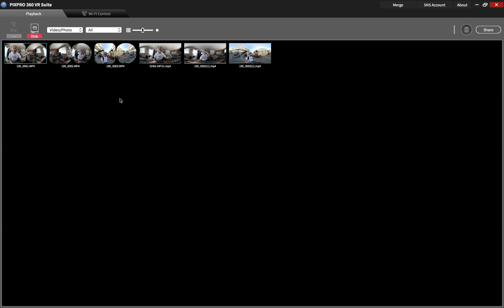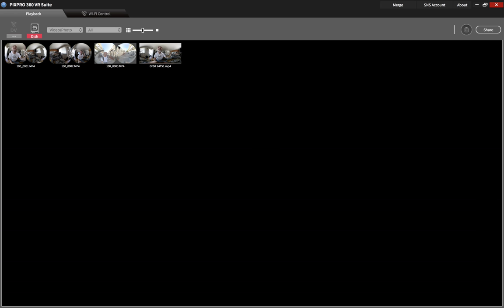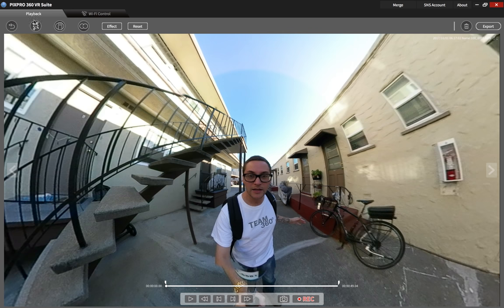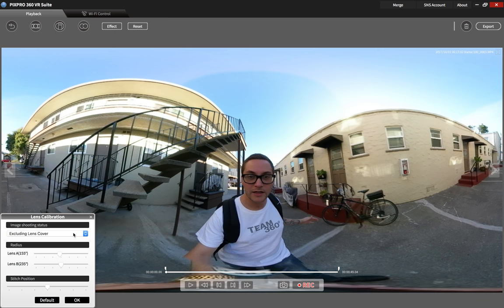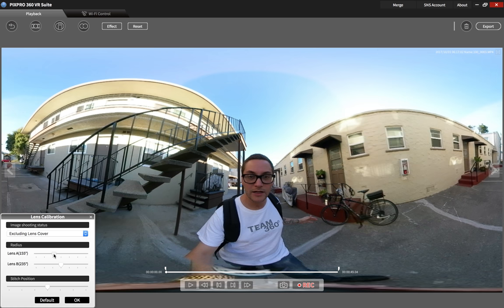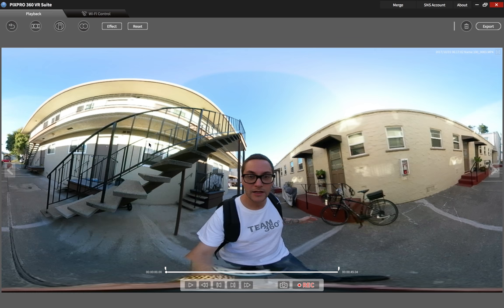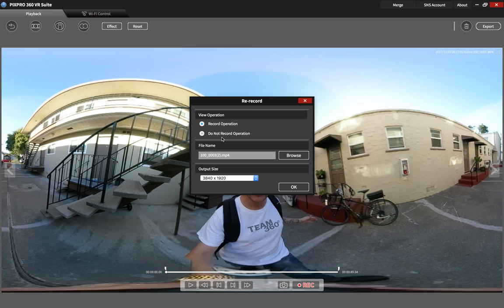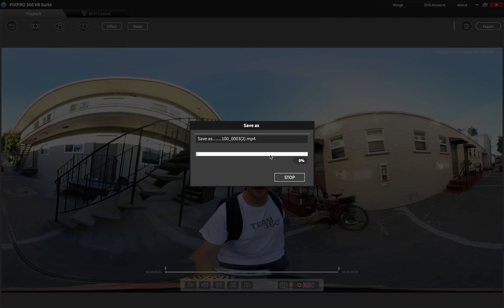Kodak Orbit 360° / Stitching Tutorial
Here's the link to purchase an Orbit
my favorite 360° cameras, VR gear and other stuff;
#1 VR Headset (HTC Vive)
#3 Slow-mo cam (Insta360 One)
#4 Live cam (Theta V)
#5 Drone cam (Mavic)
#6 Underwater cam (Virb)
#7 Portable 4TB Drive (LaCie)
#8 Dual cams (Kodak)
#9 Pocket cam (Orbit)
#11 Cam Stabilizer
#12 Low budget cam (Samsung '17)
#13 No budget cam (Samsung '16)
#14 Pinky sized cam (Insta360 Nano)
#15 O.G. cam (Theta S)

Snap me at @KunzeFilms